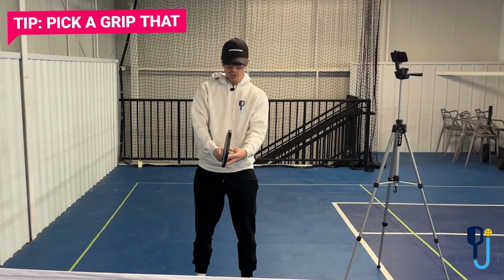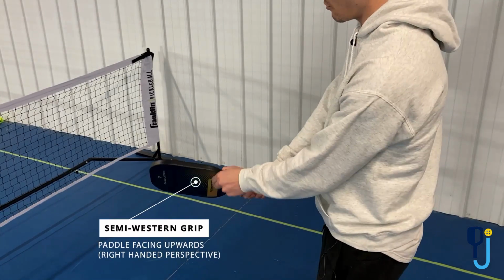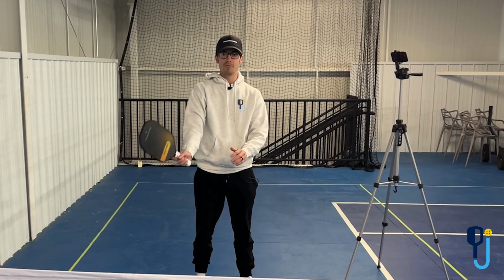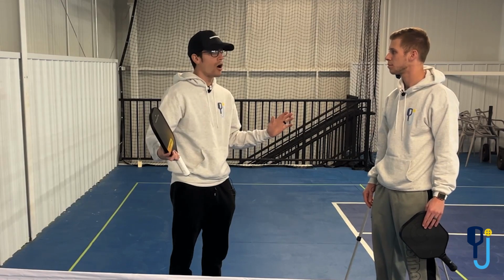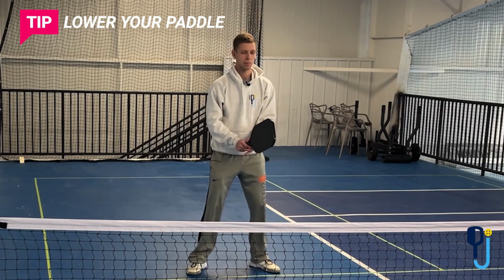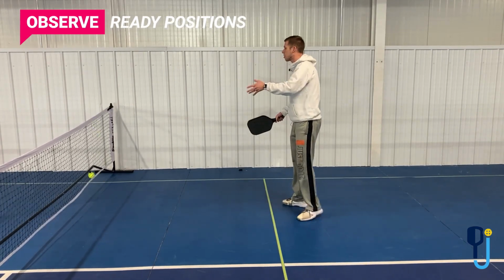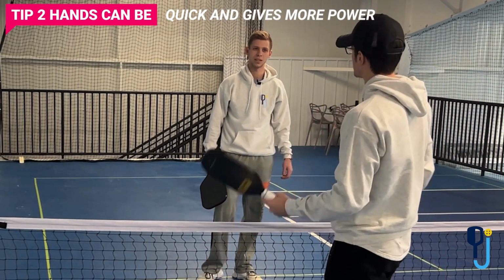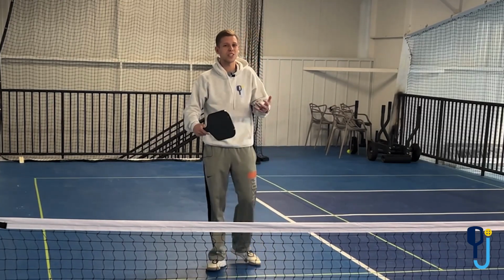Pickleball Volley Technique | 2 Steps Everyone Should Know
Have you tried the 3 different grips to hold the paddle? Do you hold the paddle in the optimal position when at the net?

Here we discuss the Volley Fundamentals for the Grip and Paddle positioning.

PBJOURNEY
Engagepickleball.com

Also, check out THE KITCHEN, the fastest-growing Pickleball community in the world. They offer the best curated content, give away tons of high-end paddles & gear and are a great place to connect with fellow Pickleball lovers! We are part of it, and you should be too!

STEP INTO THE KITCHEN